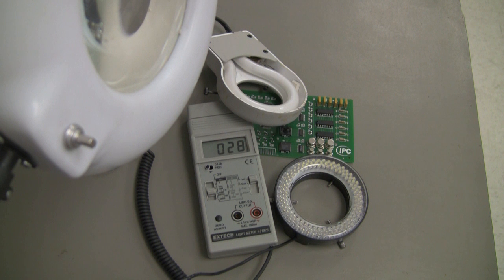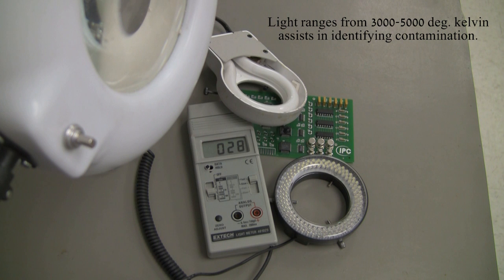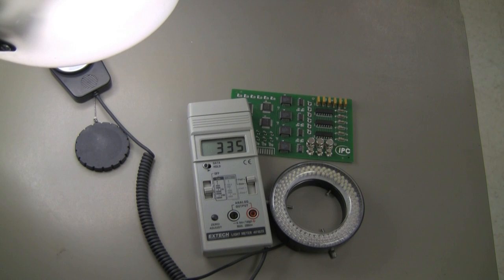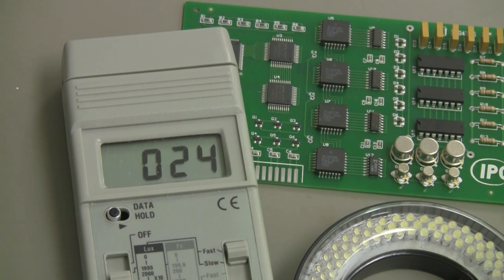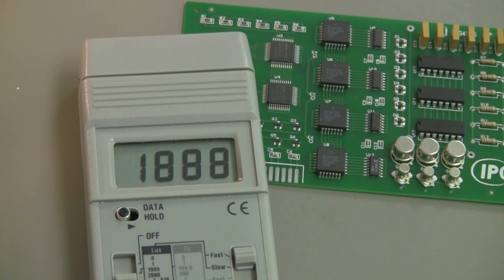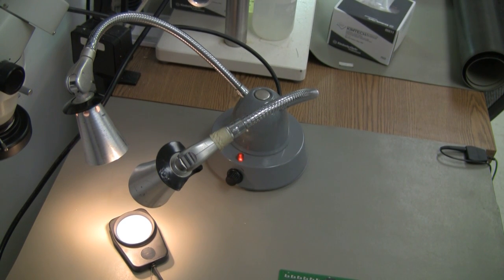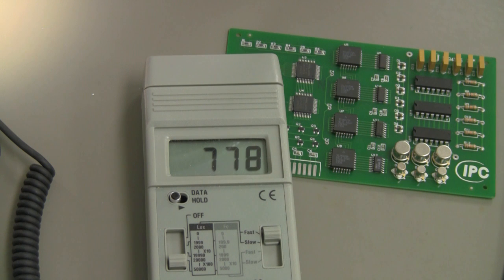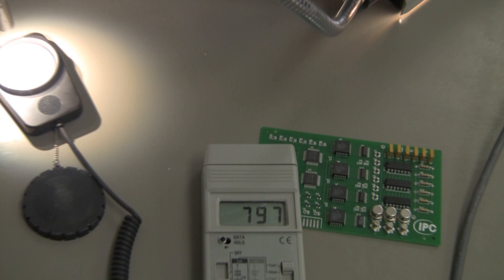PCB Lighting and Inspection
Norman Mier. master instructor at BEST Inc, explains the various different types of lighting options for hand soldering at a workstation. Norman references the specifications in IPC-JSTD-001 and IPC-A-610 in this discussion on LED,  fluorescent and other lighting sources.

For more information on soldering specifications, solder certification and training visit BEST Inc